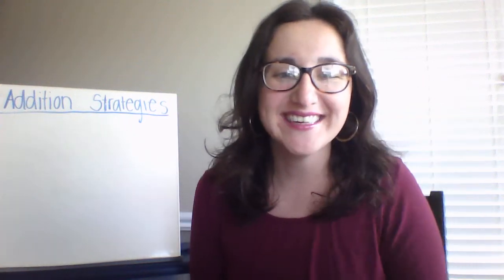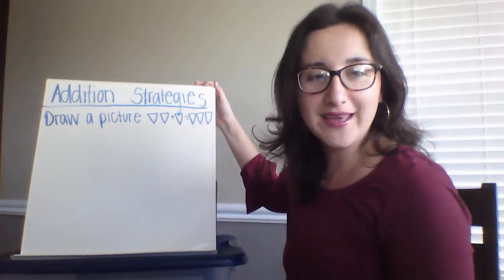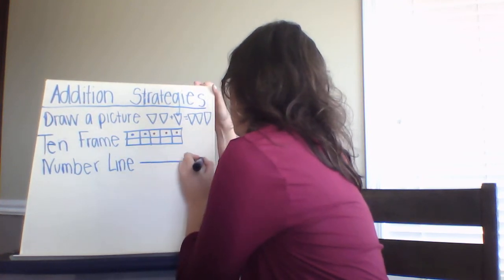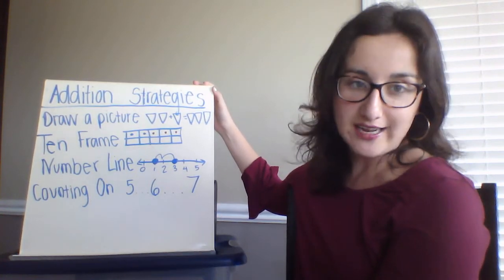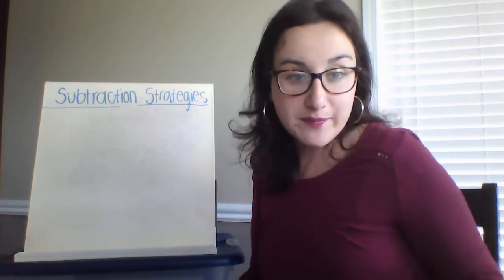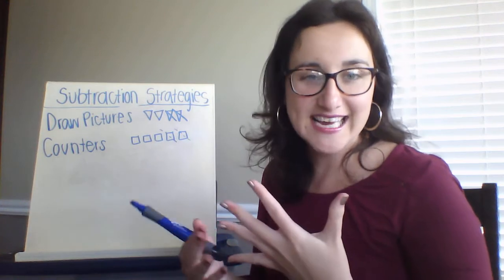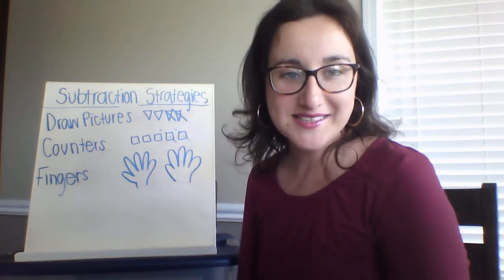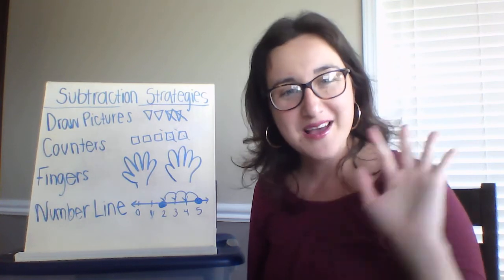Addition and Subtraction Strategies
This is a virtual Math lesson.